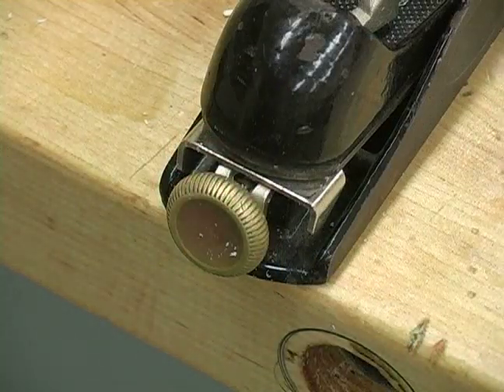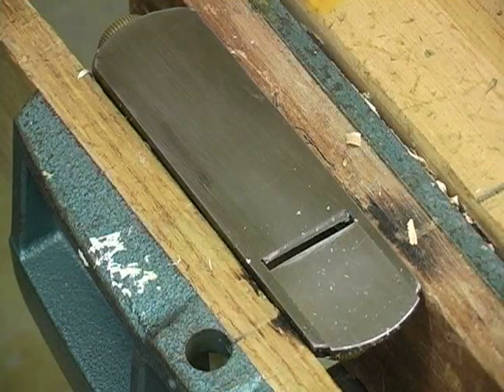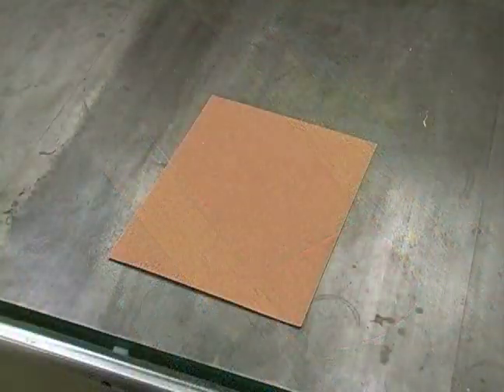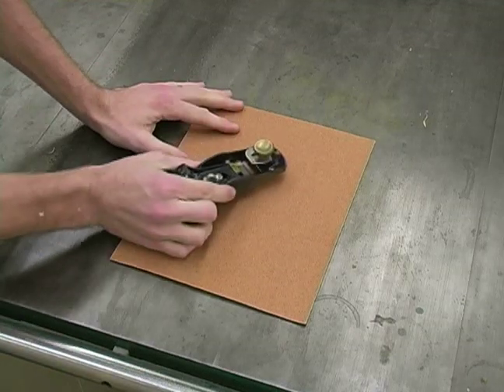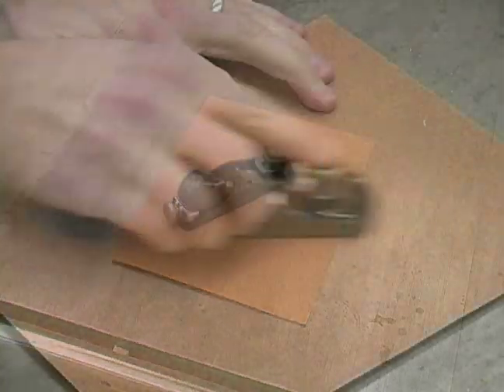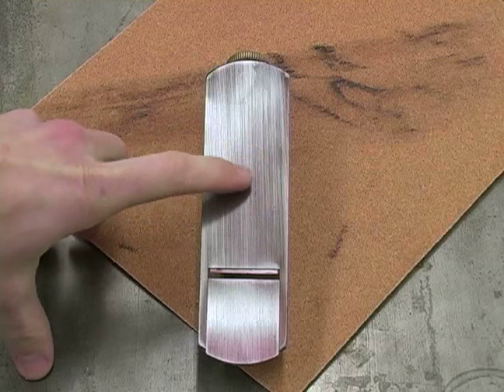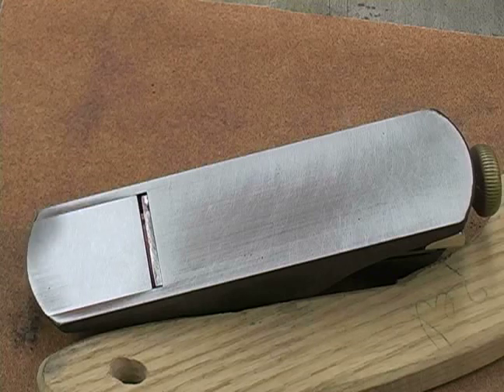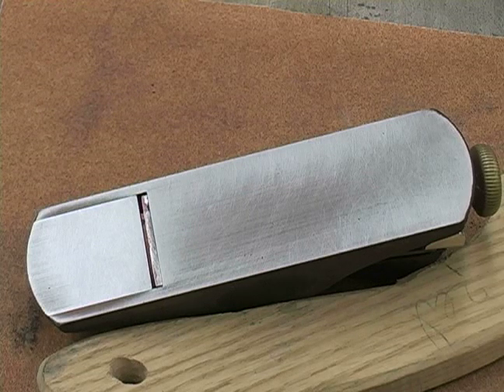How to Use a Block Plane : Adjusting a Block Plane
How to properly adjust a block plane; get professional tips and advice from an expert on carpentry tools in this free home improvement video.

Bio: Jon Olson currently teaches multiple industrial technology classes at the high school level. In addition, he has worked in residential construction for several years.